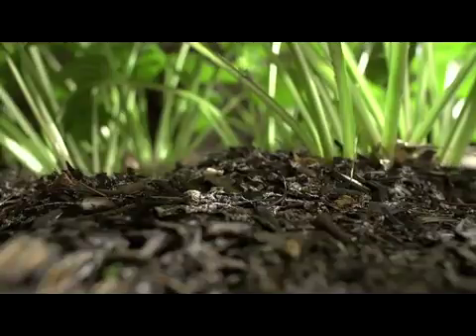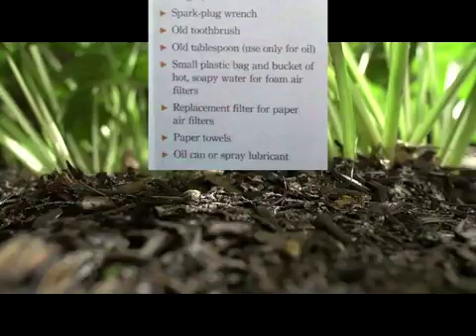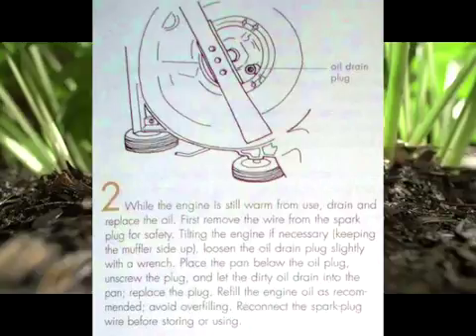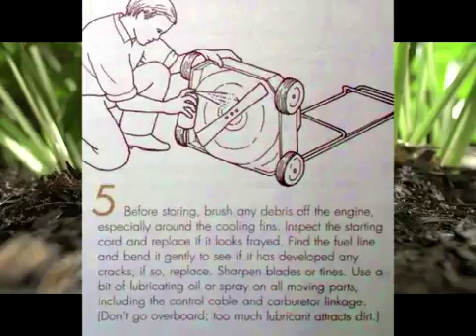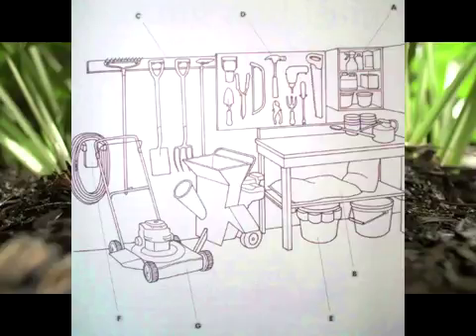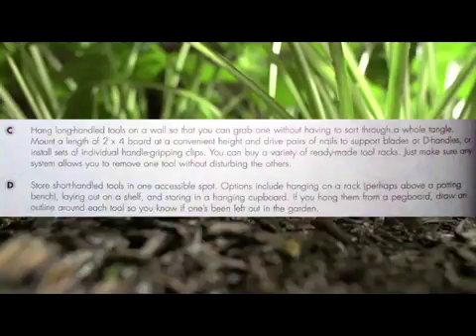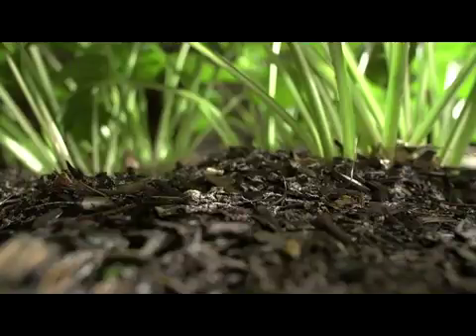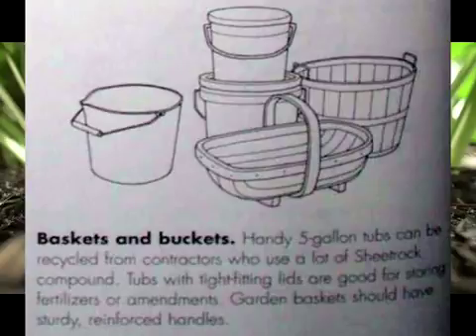Secrets to Great Soil CH 3 E Power Tool Maintenance and Tool Storage